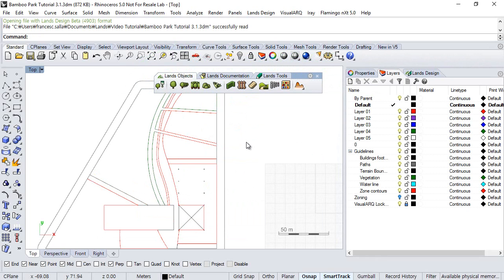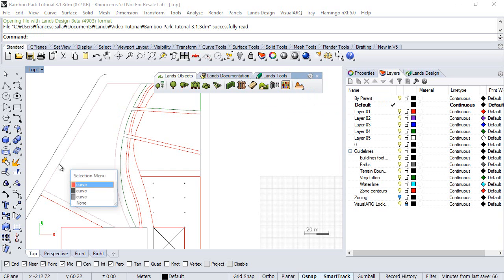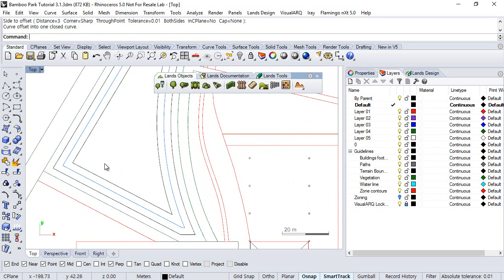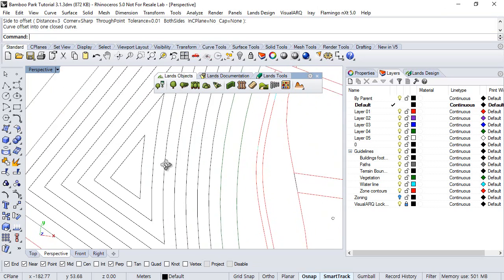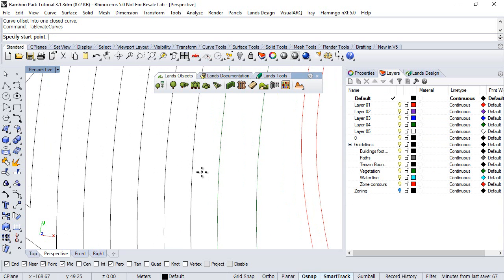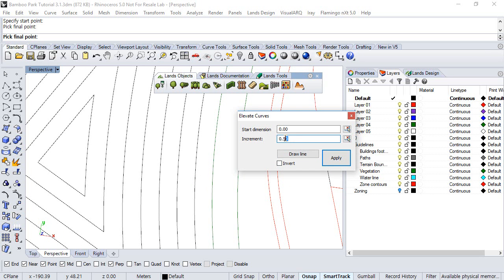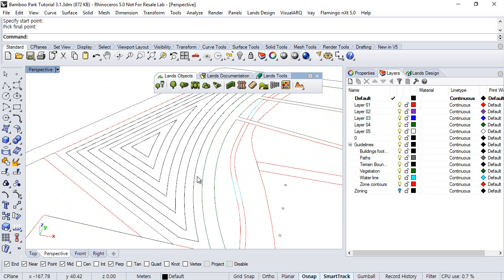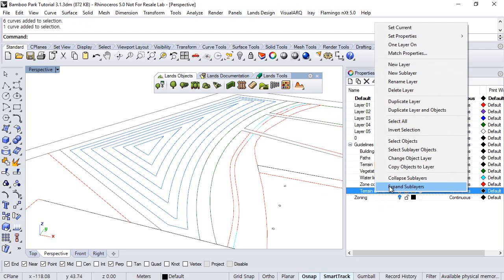Lands Design tutorial. 3.1 Terrain: Elevate curves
Lands Design video Tutorial.

3.1 Elevate curves to create a terrain

Lands Design is a software product for designing gardens and green spaces in Rhino.